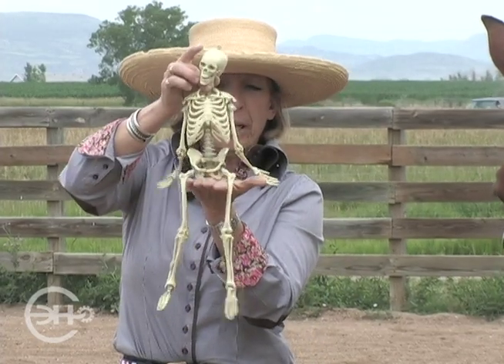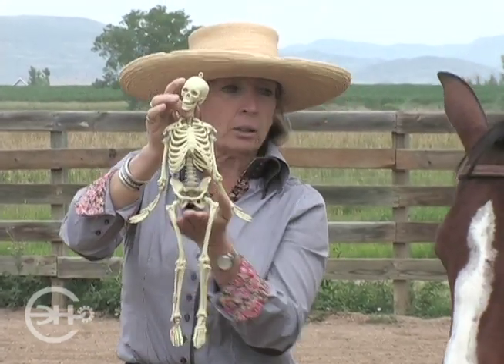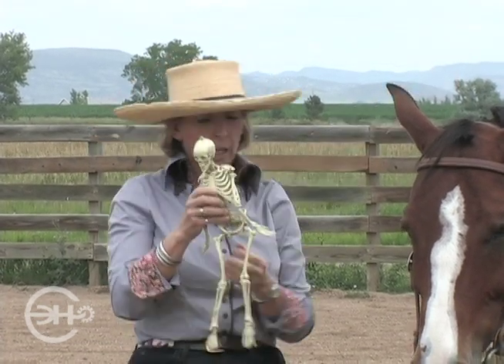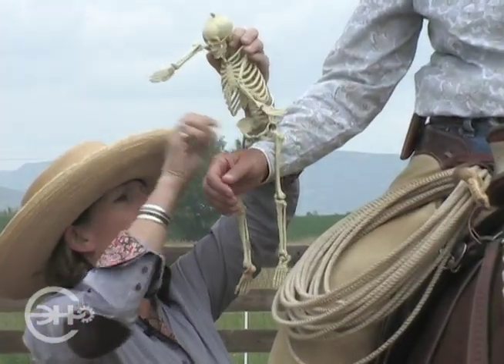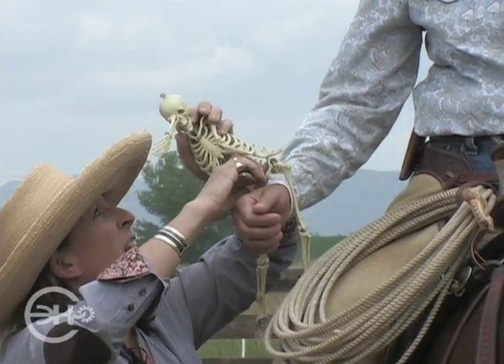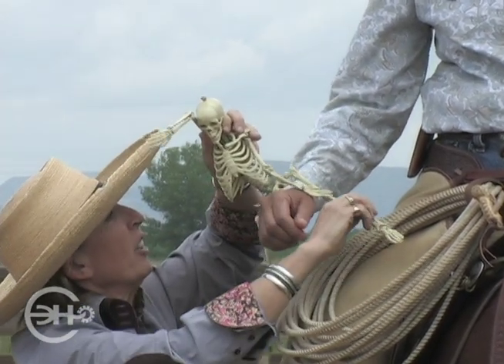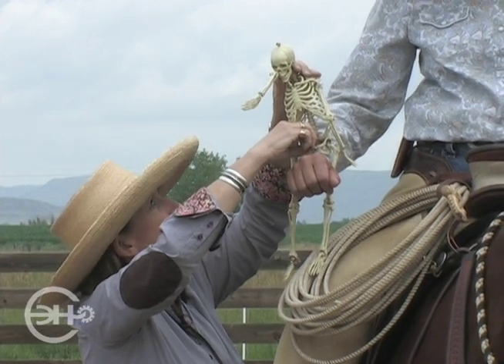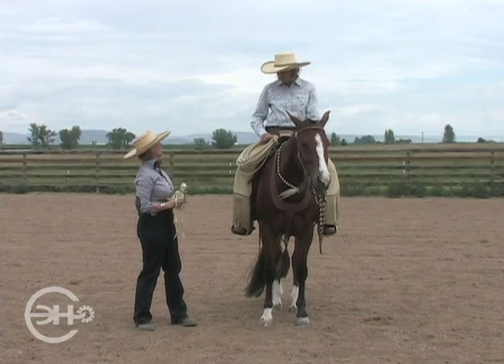Proper Turnaround Position with Wendy Murdoch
The turnaround is taught with quite a few varying instructions for the rider… often times actually hindering proper and free movement for the horse. In this segment Wendy Murdoch helps a student rider learn to ask her horse to turn around without getting in his way. Understanding how our position can help or hinder our horse is invaluable for the turnaround, and every other movement we ask of our horses.

Learn More about The Horseman's Gazette:
Each Horseman's Gazette DVD will range from one hour to an hour-and-a-half, and feature an average of six stories with noted horsemen and -women as well as one profile of an artist, gear maker or other craftsman. Each issue will also have an extensive contributors section where the viewer can learn about each of the contributors, and how to get more information from that particular resource.

Come along for the ride — you and your horse will be glad that you did!